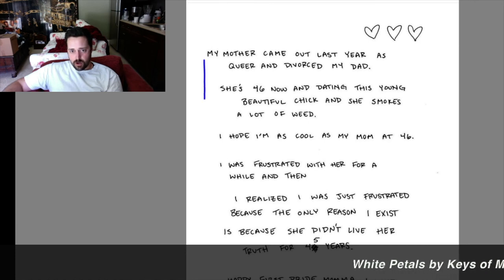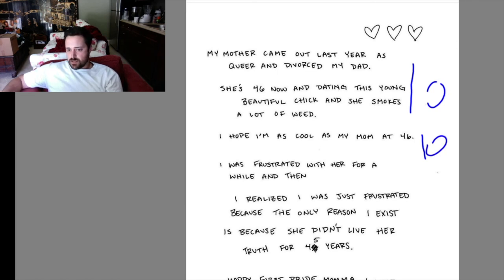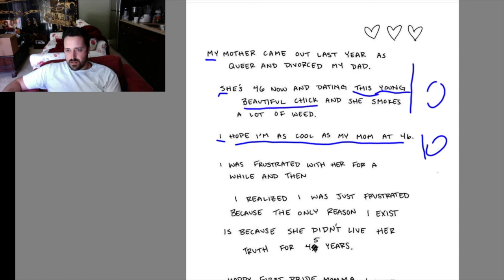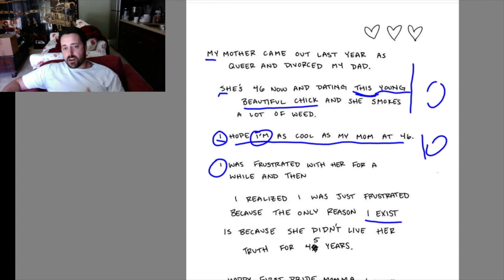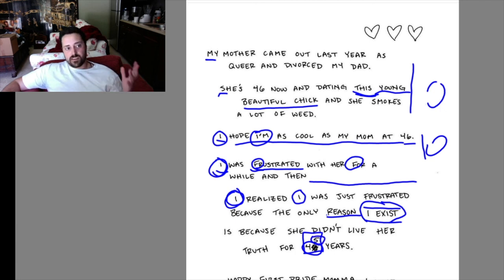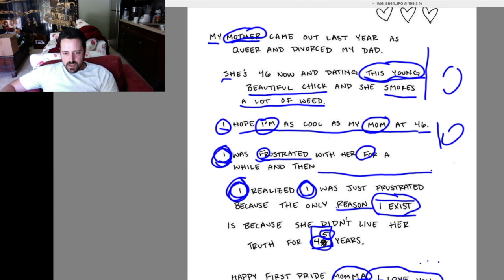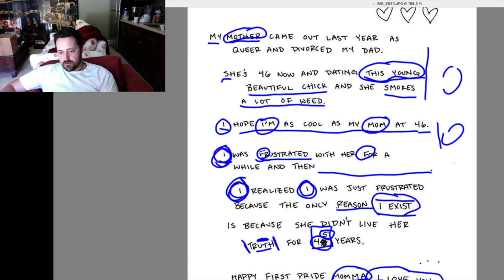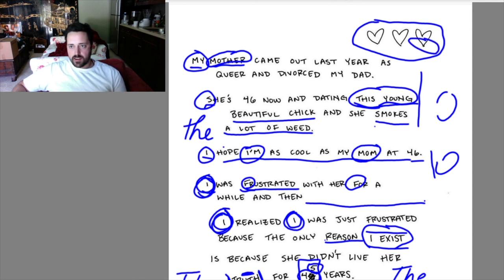Handwriting Analysis: Daughter's Public Letter to her Mom who "Came Out" as Queer and Divorced Dad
In this video I'm analyzing a public letter a daughter posted about her parents divorce. The reason? Her mom came out as queer (or lesbian). Lot to unpack through the video. Timestamps and Music Below:

00:00 Intro
00:32 Spacing
01:54 Writing Equivalent of a Brick Wall (FULL CAPS)
03:30 Baselines
04:12 Consciously choosing words
04:58 Importance of "I"
06:17 What's the Real Emotion here?
08:05 Clues in Numbers
08:53 Descending Emotion
09:26 Mom, Mother, Momma
10:05 What's going on with Mom?
11:11 Things Unsaid
12:15 How to Signature
14:19 Positive Signs
15:05 Don't Leave Things Unsaid & What about Dad? (15:59)
18:38 What to Improve
20:10 Bloop I forgot how to talk

Schubert’s Sonata in B Flat, D. 960 – II. Andante sostenuto